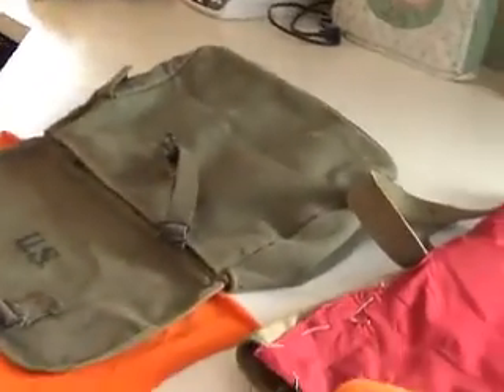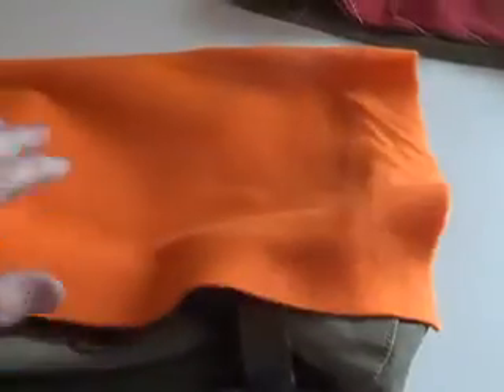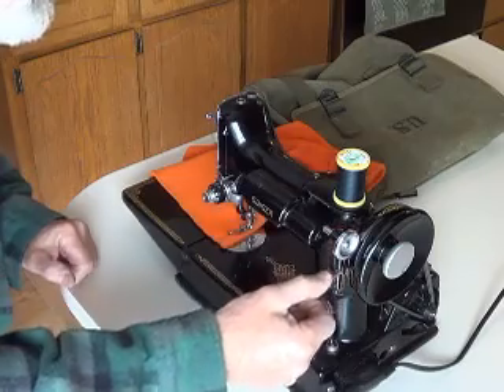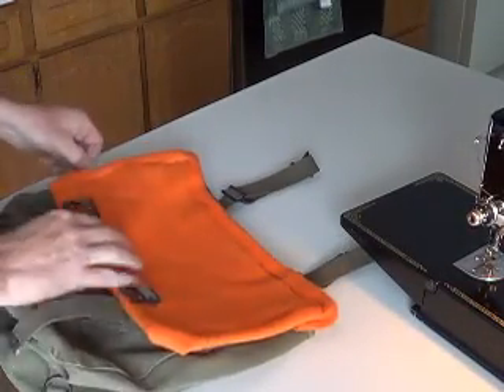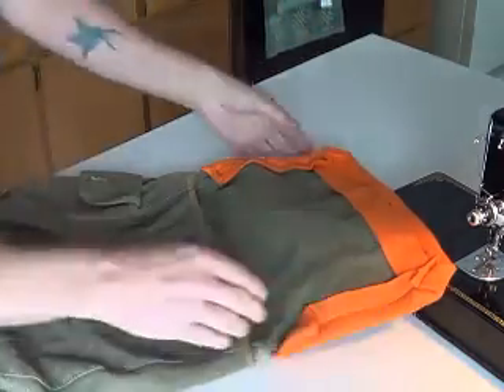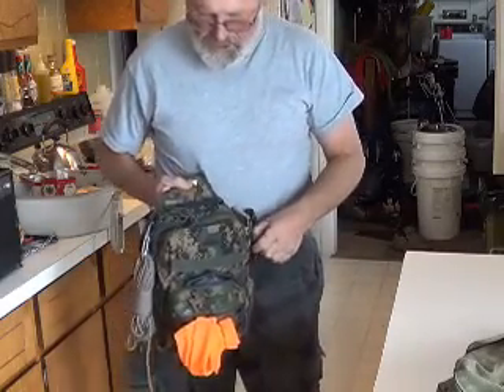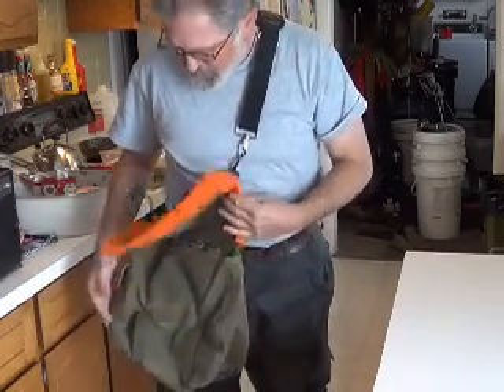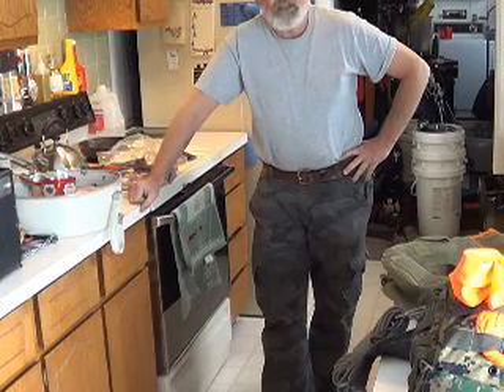Haversack Custom Made For Me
Modern Haversack idea's and suggestions.
Comparing new with the old traditions.
How and why I made my own.